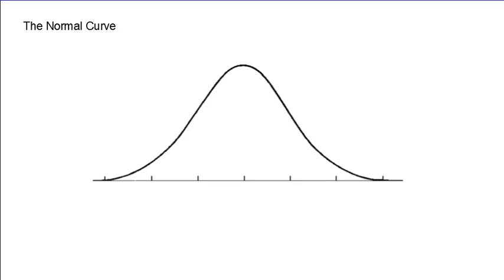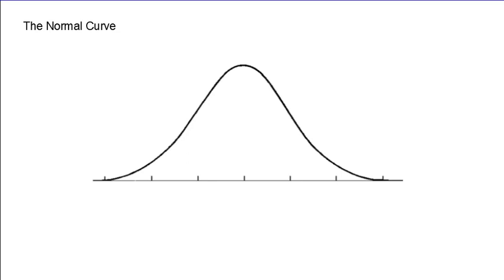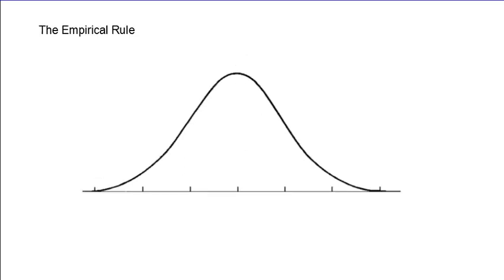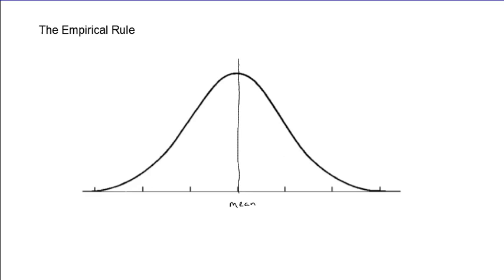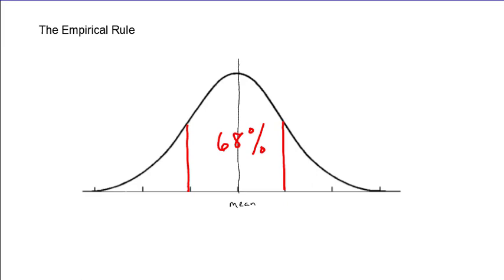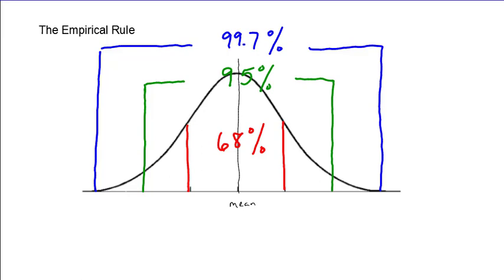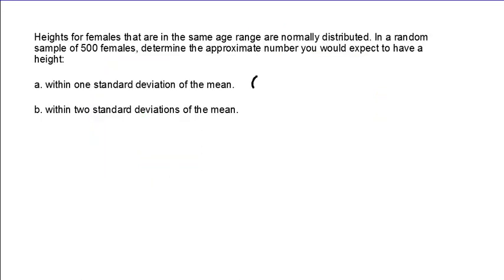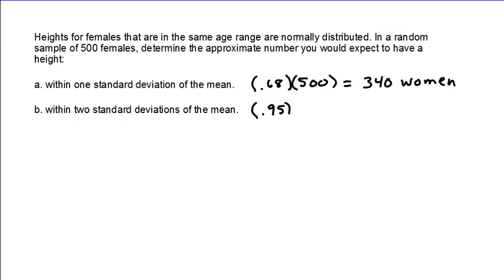MGF 1106 section 12.5 (a)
Introduction to the Normal Curve and the Empirical Rule.